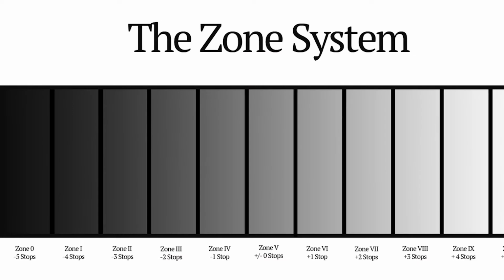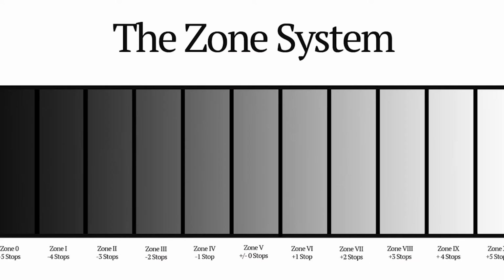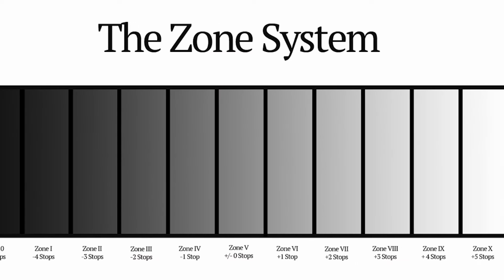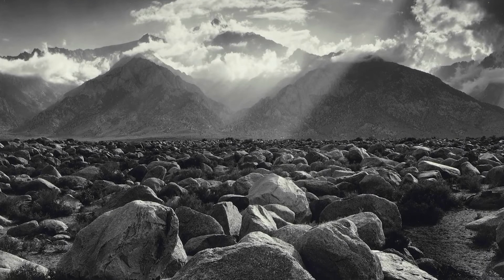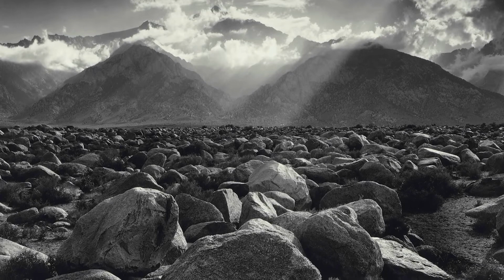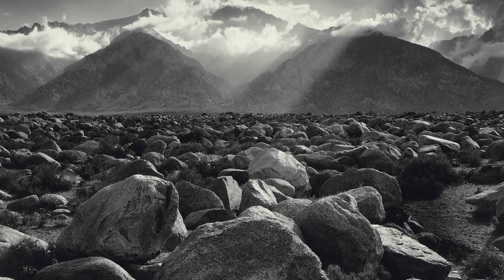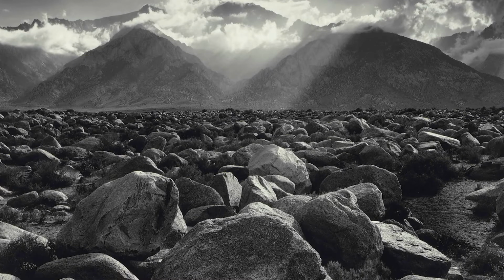What is Value in Photography by B&C Camera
Amateur photographers might not completely understand what value is in photography and why it's essential. However, value is crucial because it creates emphasis and the illusion of more light in your photographs.

We need to fully digest the meaning of value in photography - and as always, I am here to help break it all down.

What is value in photography?

Value in photography represents how dark or light color and its hue can be. Values are comprehended with a visual like a gradient or scale. When your photograph has a lot of tonal variants, you will end up with low contrast. When you use shades within the same value, they create low contrast images.

Thinking about the emphasis and value in your photographs will help you bring attention to your focal points. You will also be able to add beautiful depth and texture. Harness your creativity and let your pictures illuminate!